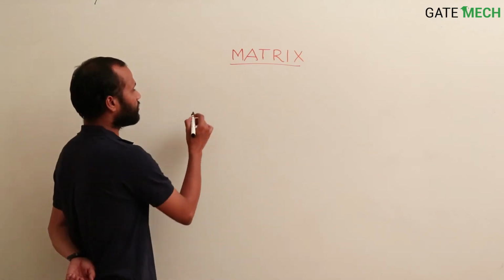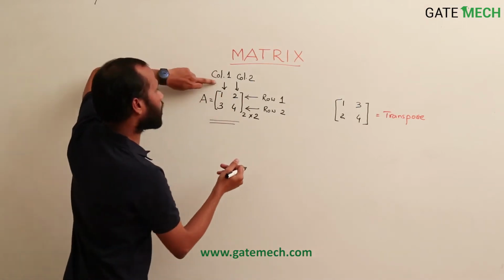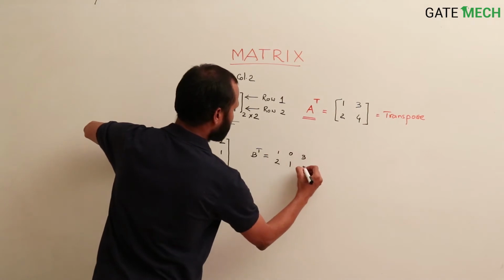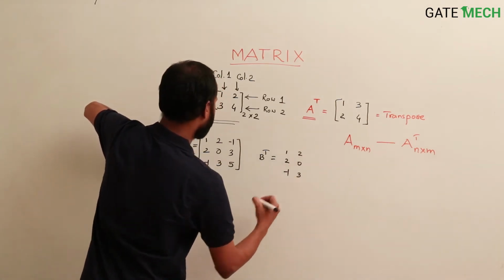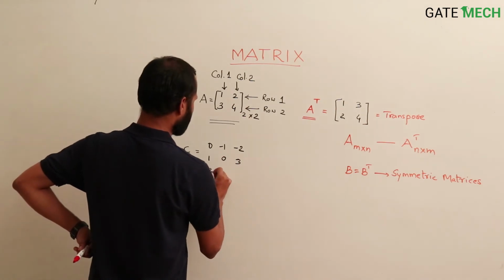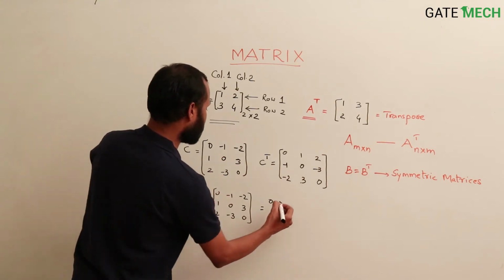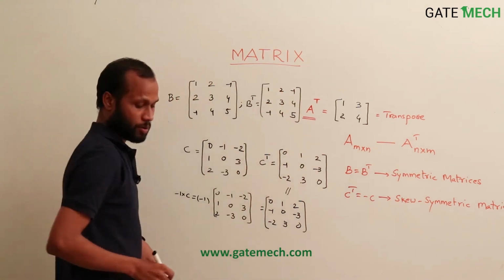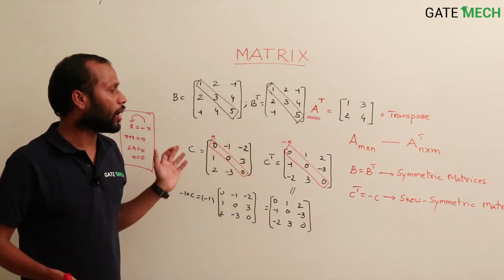ESE GS || Mathematics || Transpose of a matrix, Symmetric and Skew-Symmetric matrices